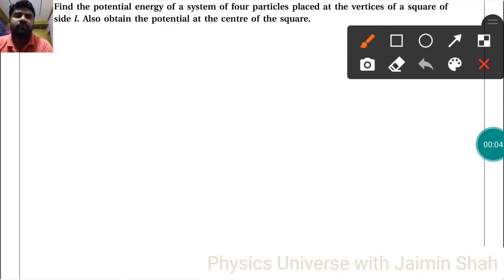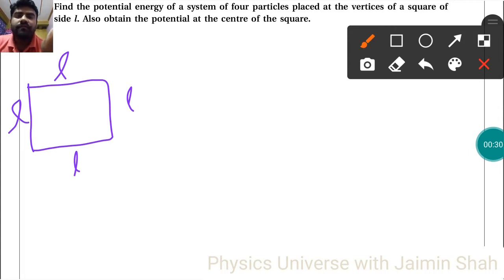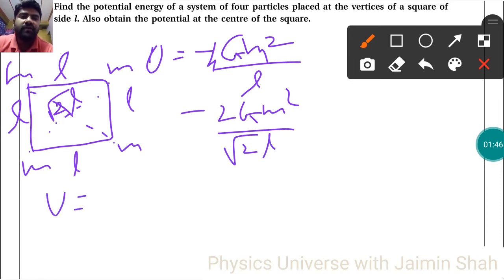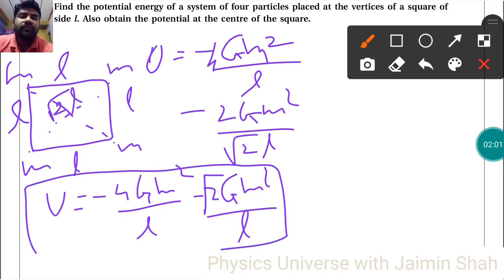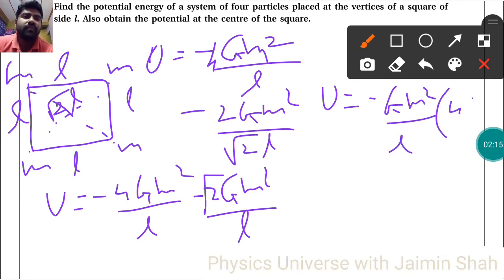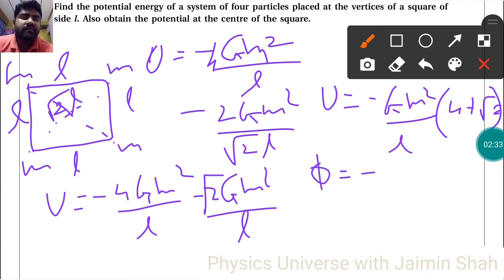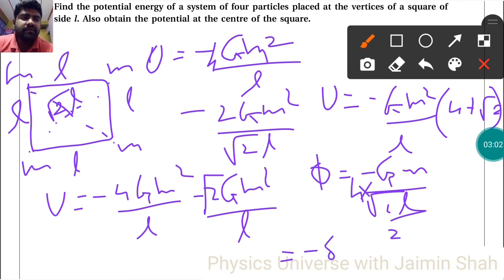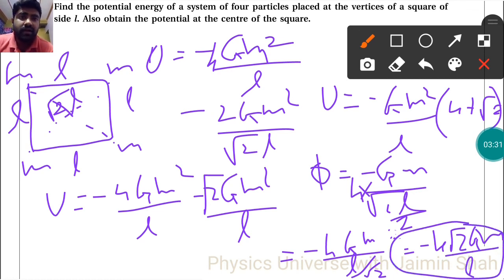NCERT Physics class 11 chapter 8 EXAMPLE 8.3